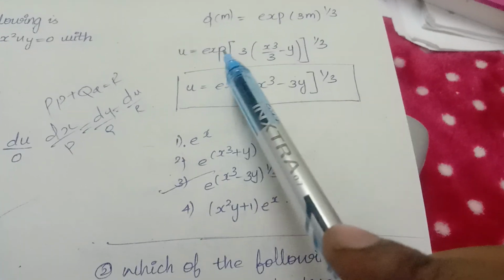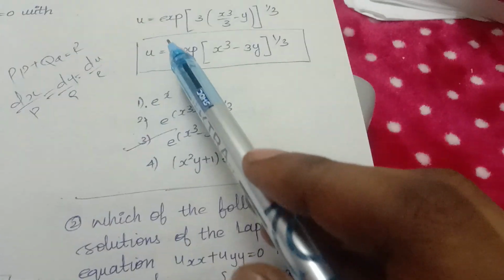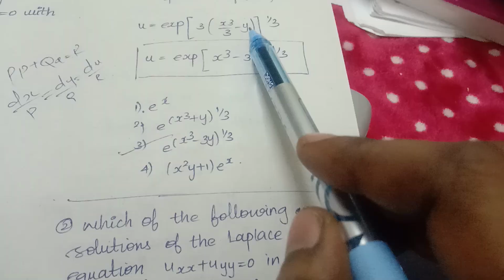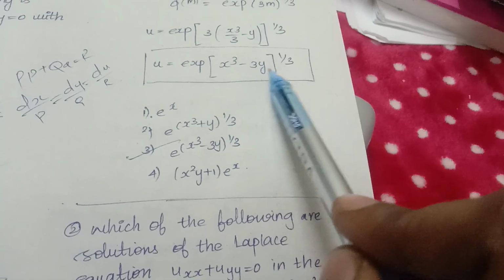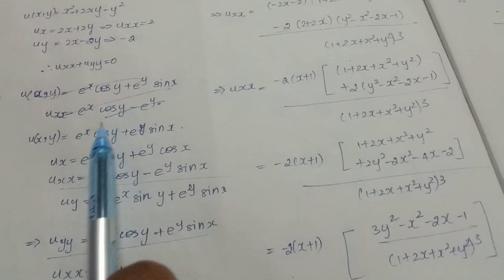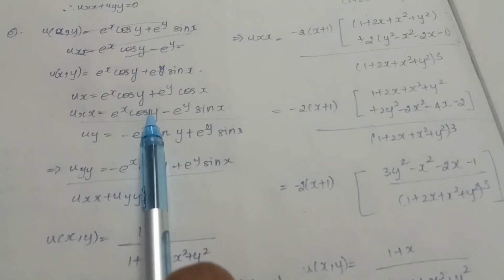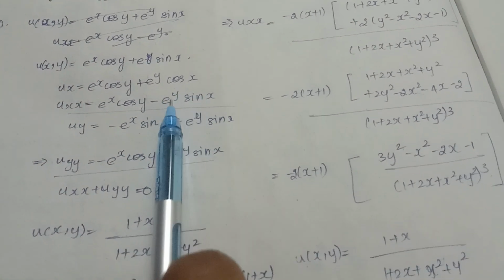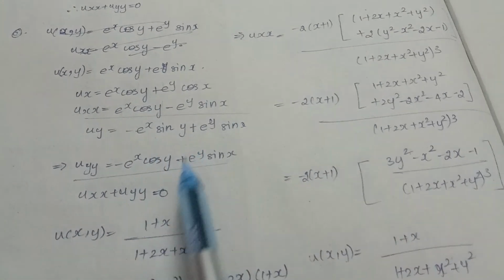Day 1 of NET